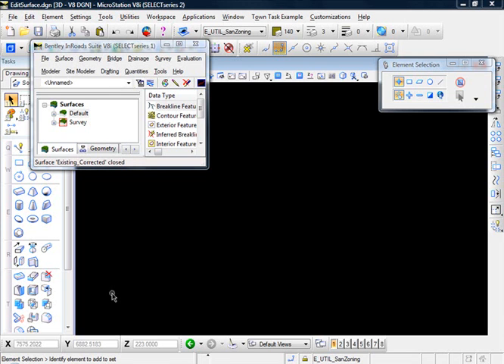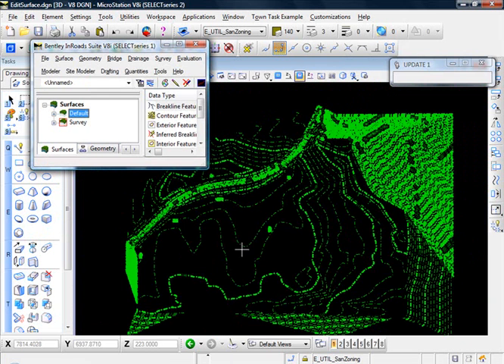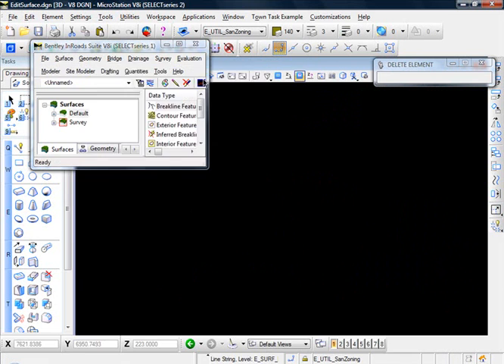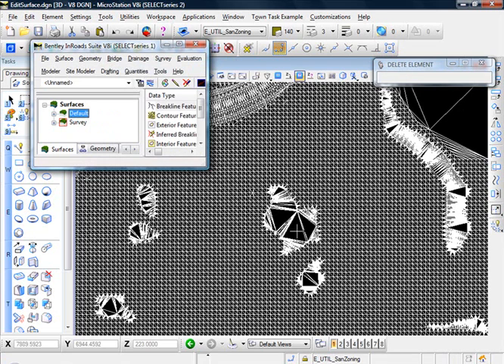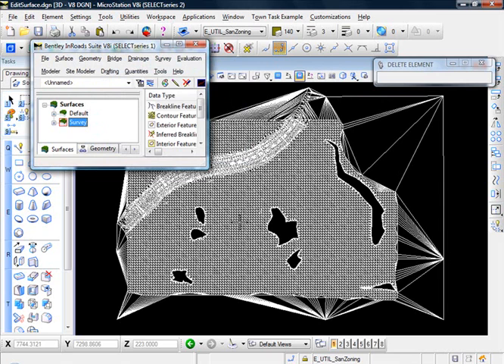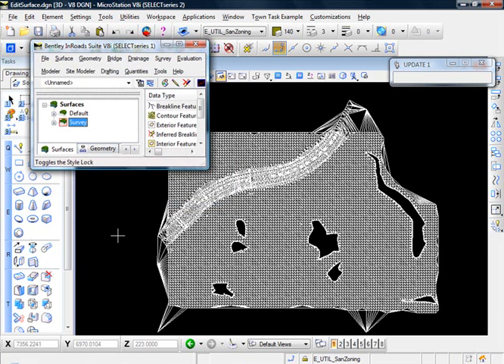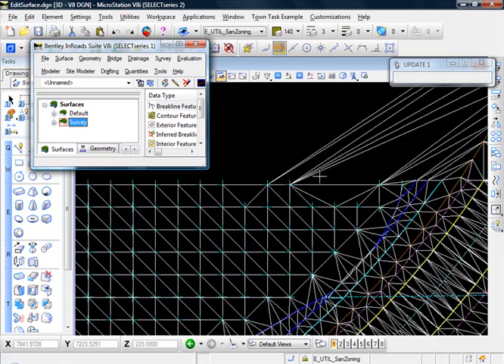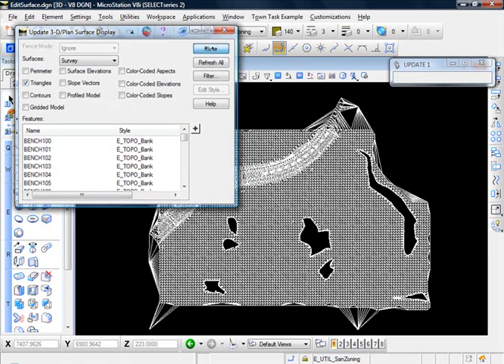Bentley InRoads - Edit Surface Commands Part 1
Some various surface editing commands in InRoads